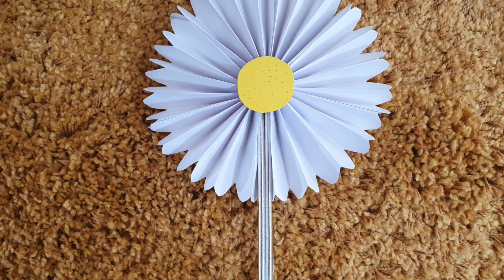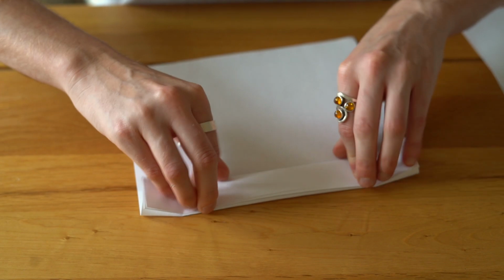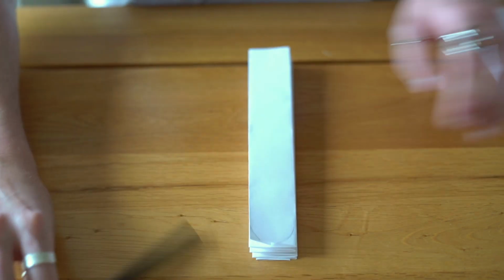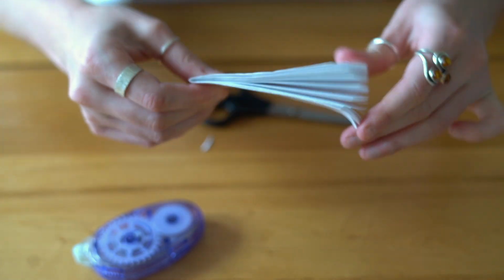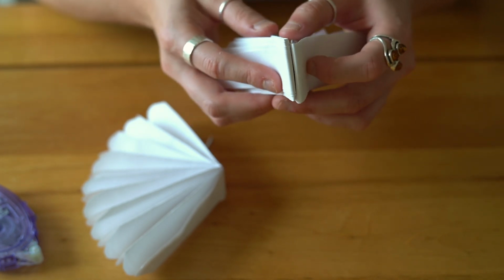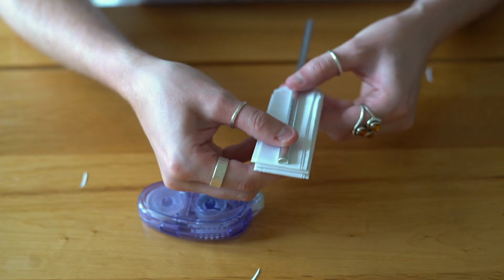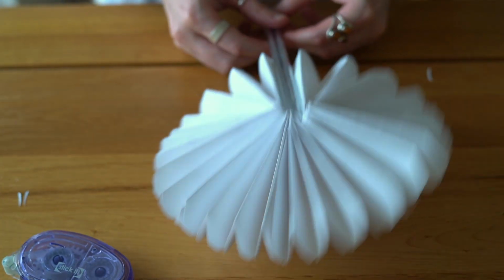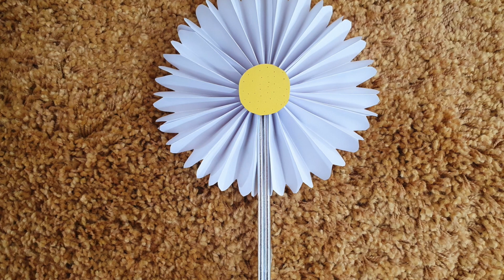How to make a paper fan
Find out how to make a paper fan with our easy to follow step-by-step guide. Find written instruction and tips for this tutorial on our